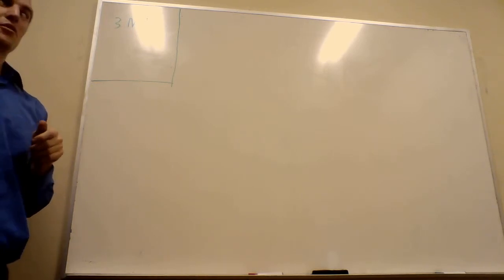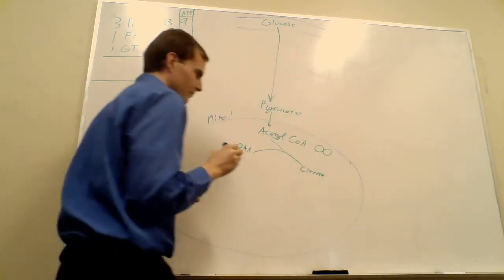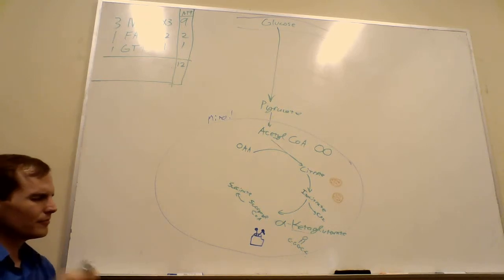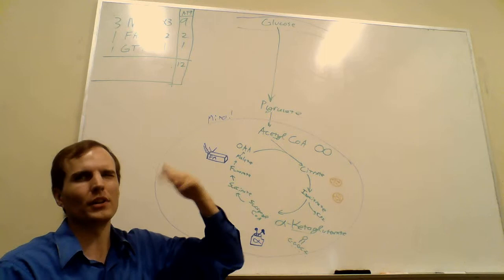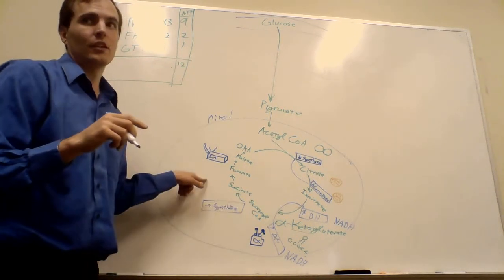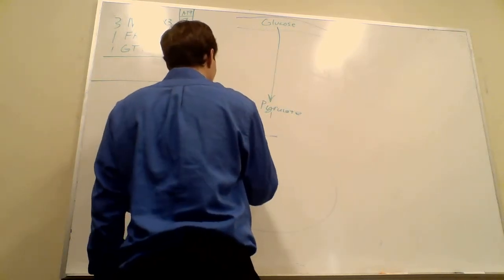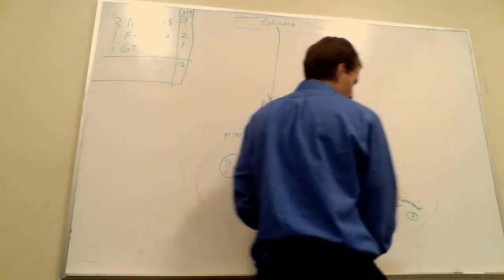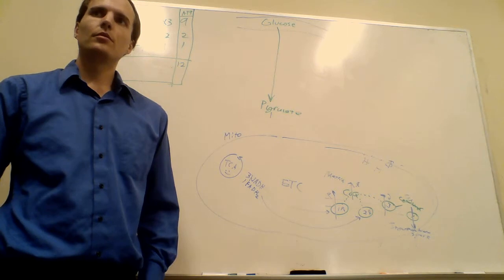Biochem Q1 - Rough Memory - TCA Cycle and ETC Review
I hope this helps! Onwards and upwards my friends!